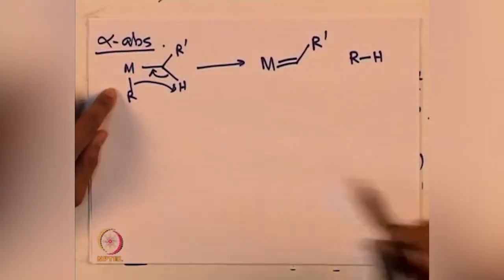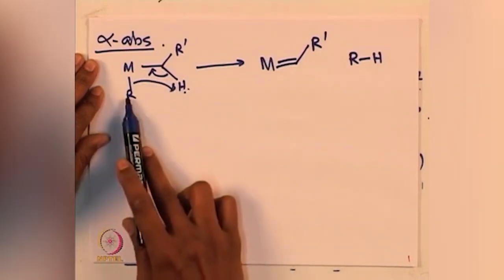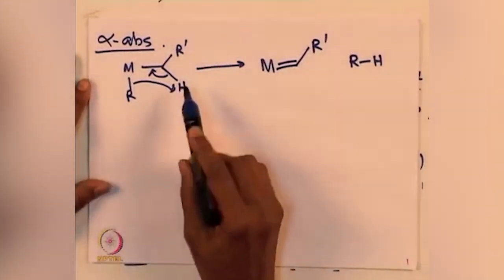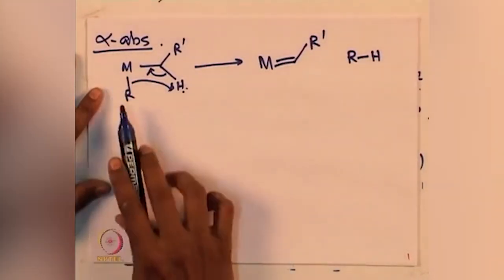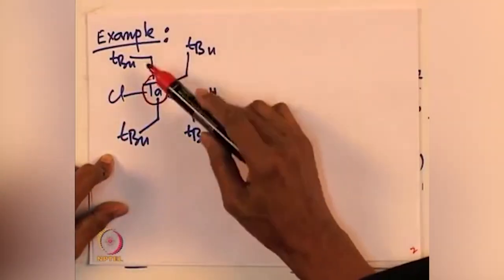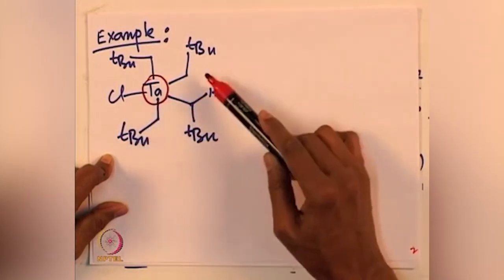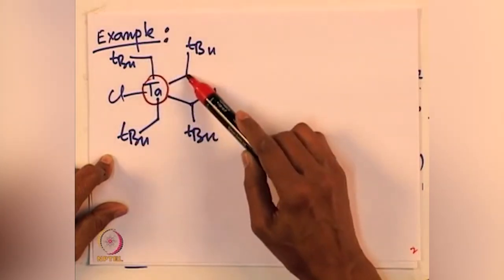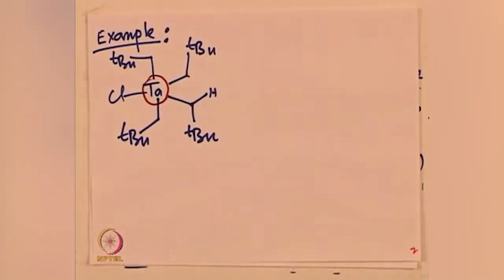Alpha-Abstraction & beta-Abstraction.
Subject: Chemistry